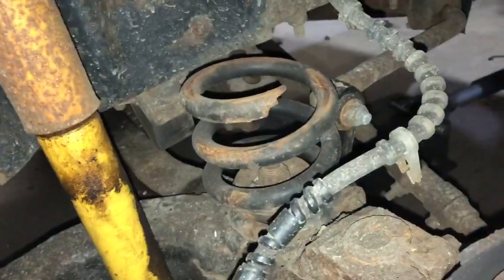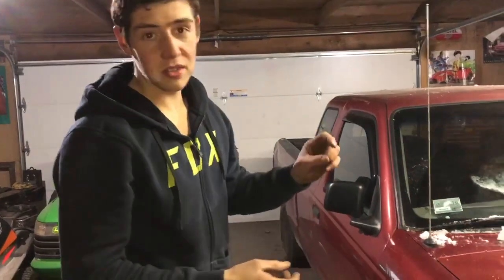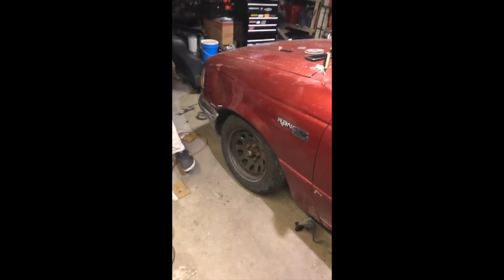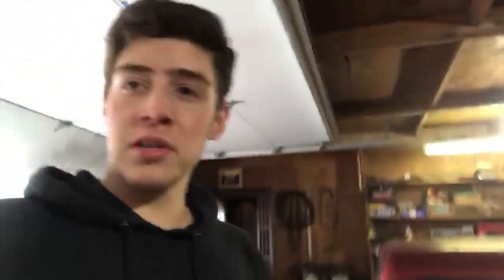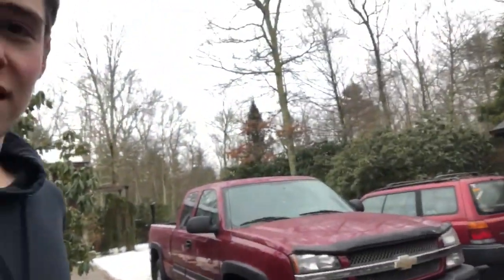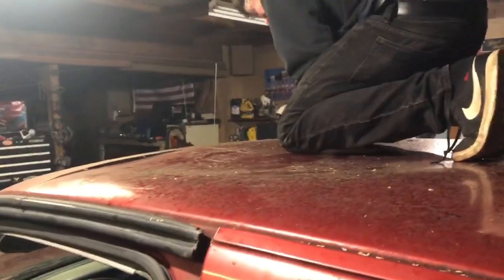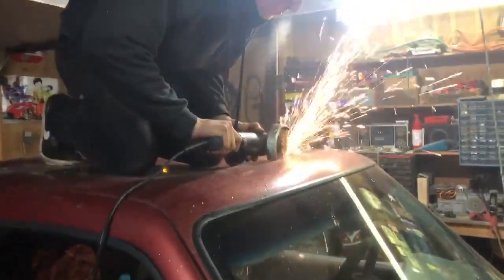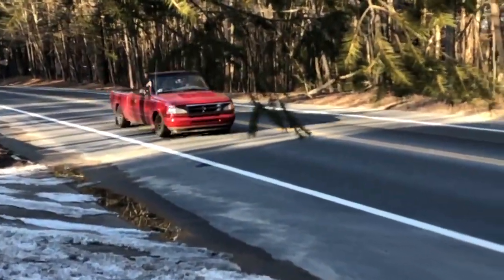FIRST FORD RANGER CONVERTIBLE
cut the roof off of the ranger not gonna lie it was fun and this thing deffientaly turned heads! comment what you think we should do to the next!!